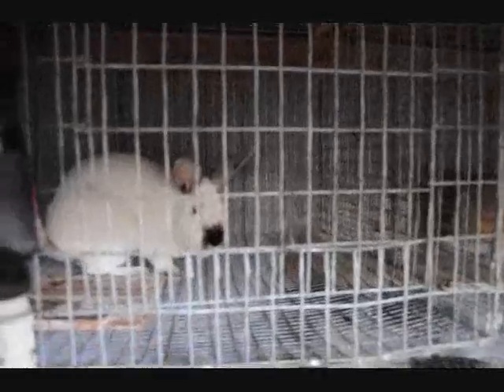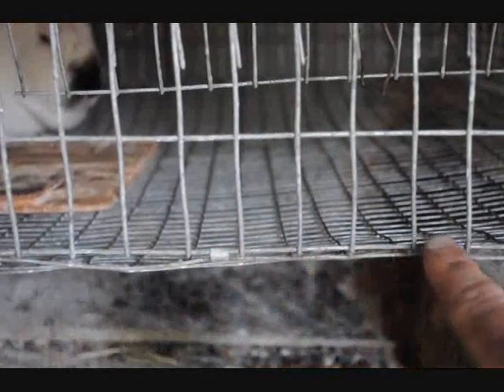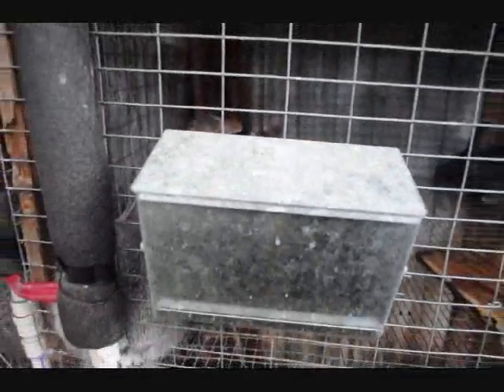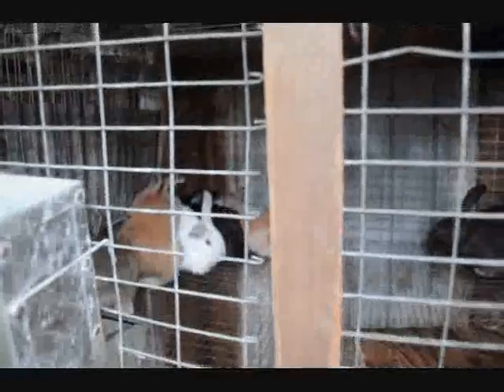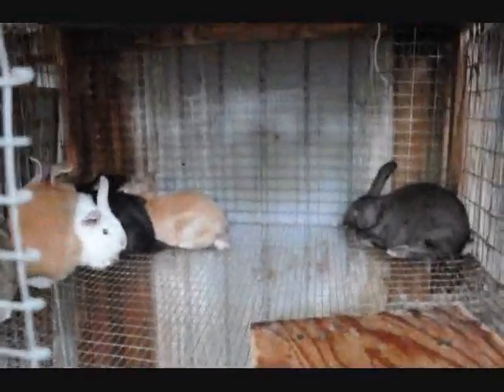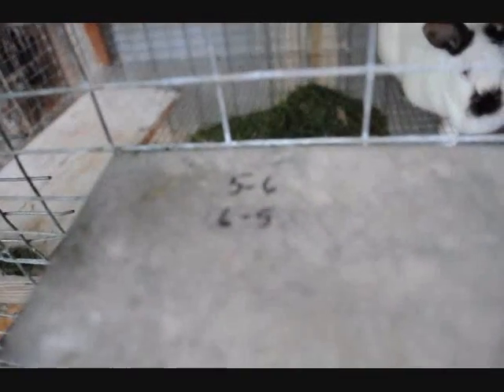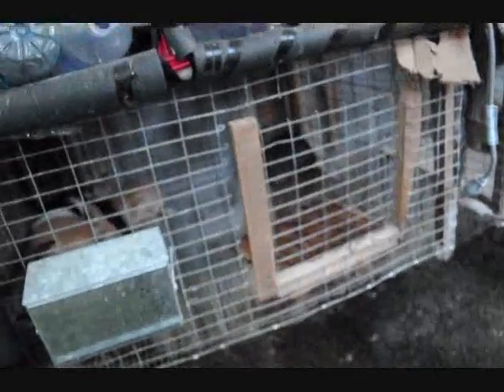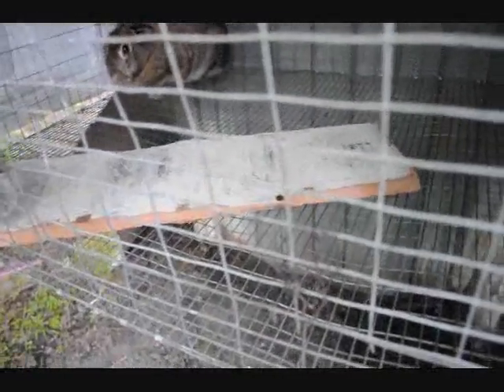Rabbit cages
I explain how I put doors, feeders etc on my all metal rabbit cages.  Also, a quick look at my 8 week old rabbits and the rest of my breeding stock.